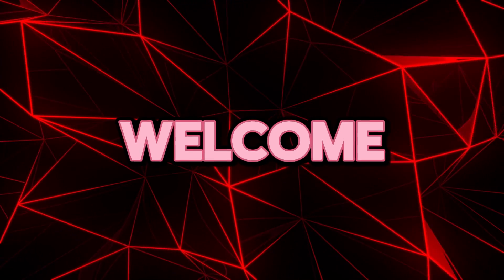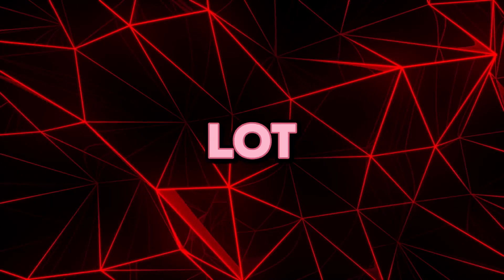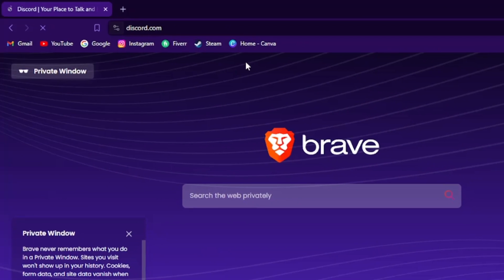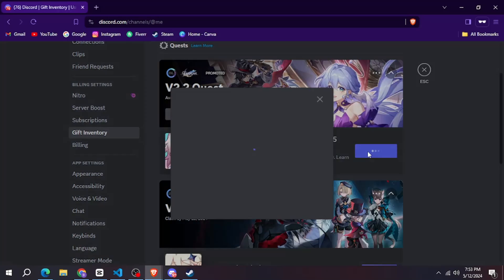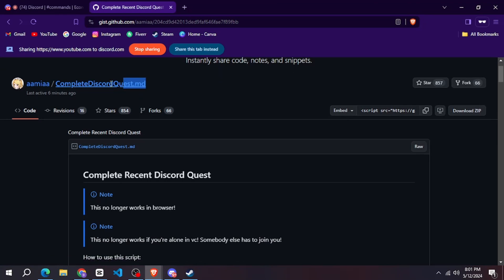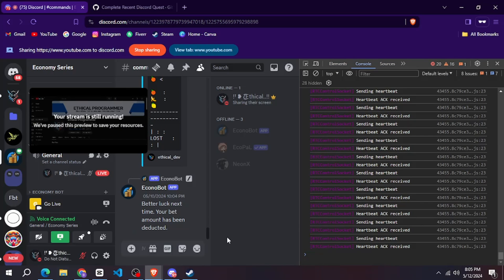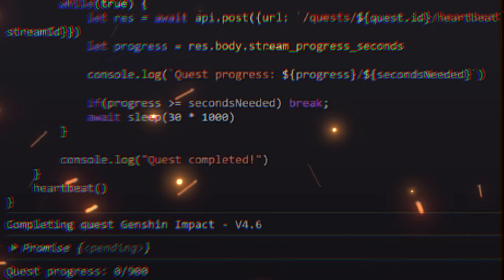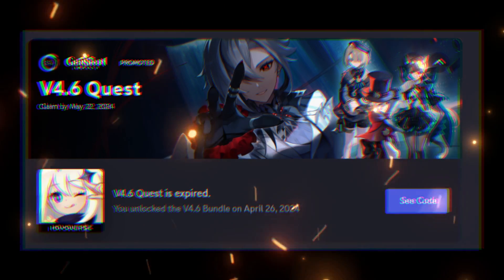Discord’s New Quests Badge! (Get it without downloading the game!)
Discord Server Embark on a Digital Odyssey with Discord's New Quests Badge! Explore, Achieve, and Conquer Challenges Without Downloading the Game. Show off Your discord badges!" discordbot discord discordbadge discordquestbadge badge quest @quest badge

How to claim discord badge
How to claim discord quest badge
How to claim quest badge
How to claim discord badge for free